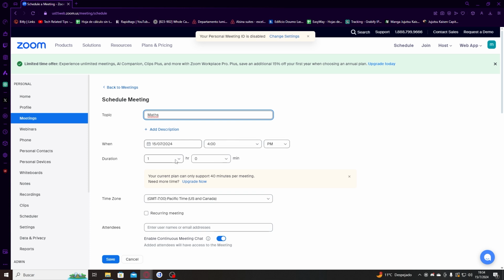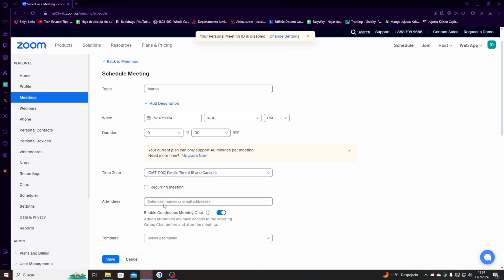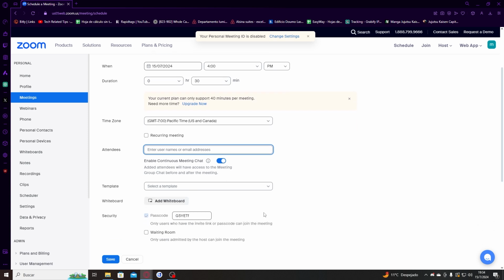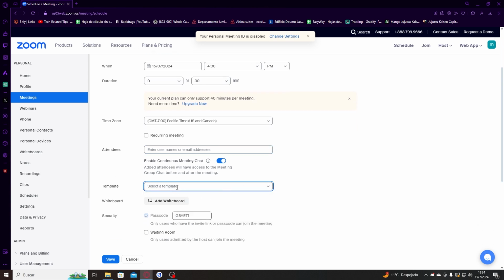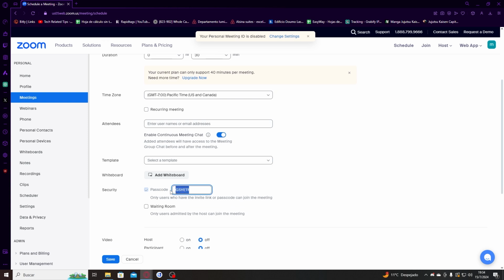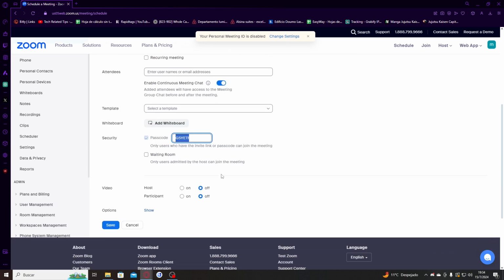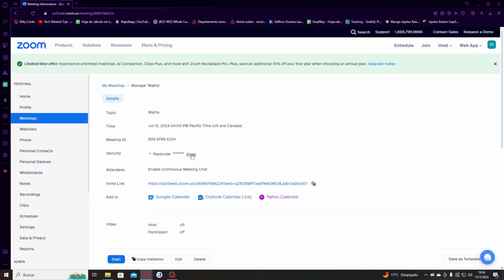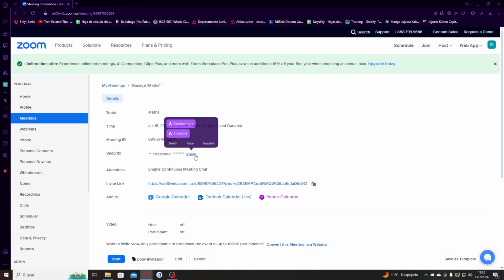How to Create a Zoom Meeting in 2024 (Easy Full Guide)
In this video, you'll learn how to create a Zoom meeting in 2024. The tutorial will guide you through the entire process, starting with signing into your Zoom account on the Zoom website or app. You'll discover how to navigate to the "Schedule a Meeting" option and fill out the necessary details, such as meeting title, date, time, and duration. The video will explain the various settings you can configure, including meeting ID, passcode, waiting room, and host controls. You'll also learn how to invite participants by sharing the meeting link or sending calendar invites directly from Zoom. By the end of this guide, you'll be fully prepared to schedule and manage Zoom meetings effectively in 2024.